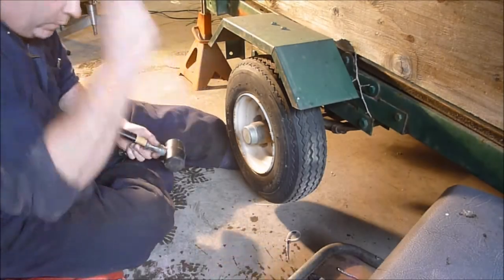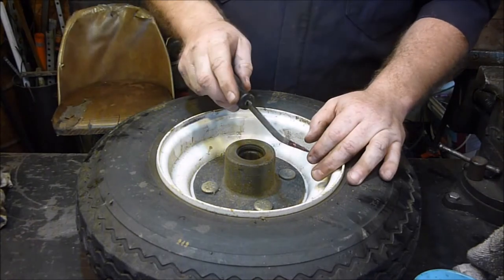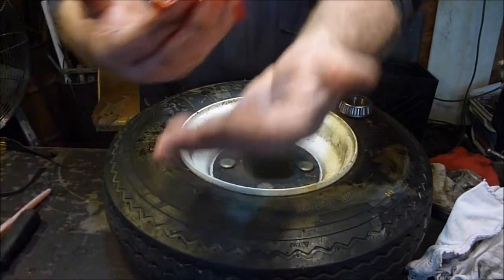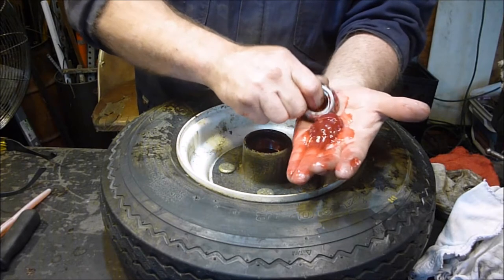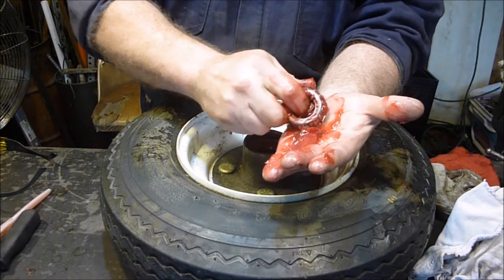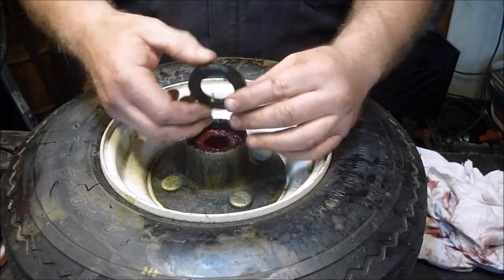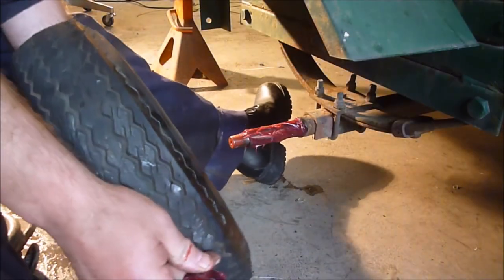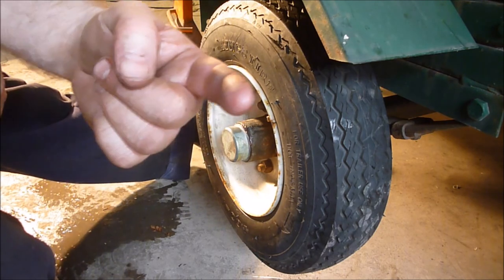PACKING WHEEL BEARINGS HARBOR FREIGHT TRAILER (SHORT VID)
MAINTAINING MY UTILITY TRAILER